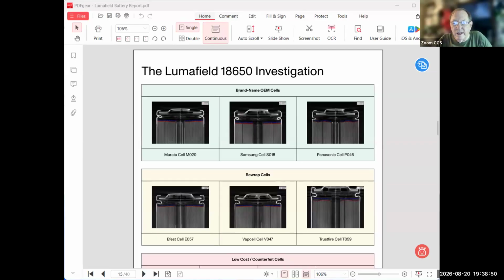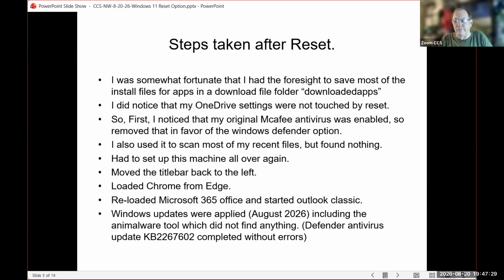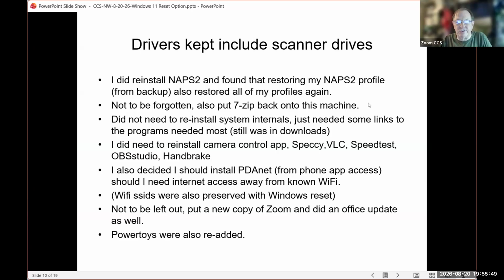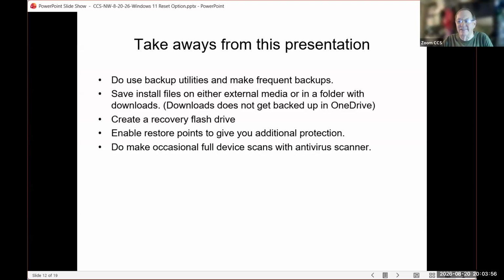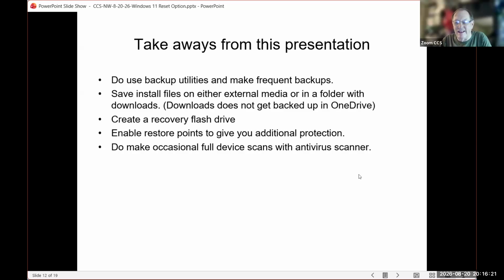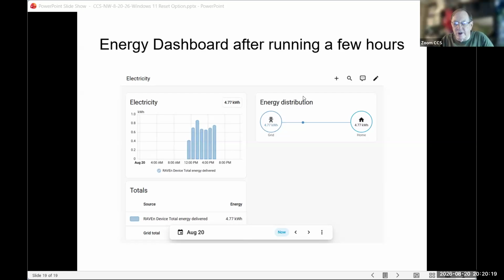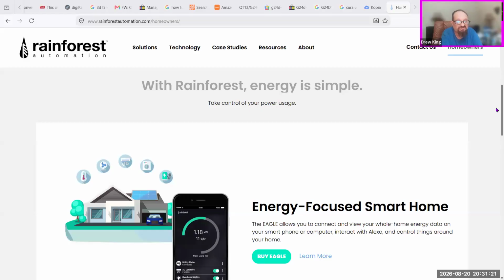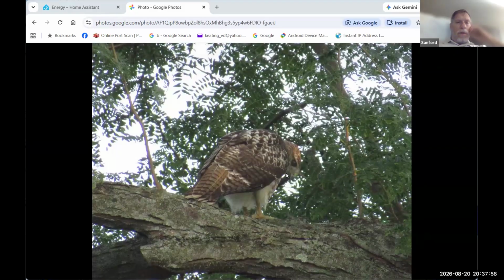Understanding Tech 2026-08-20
various technical topics including Bob's experience getting Wi-Fi 6 working on Linux installations, particularly LMDE and Linux Mint, along with detailed discussion of his AMD Ryzen AI300 laptop's graphics performance issues and battery life optimization through Windows AI Studio Effects. Sid shared his efforts to optimize LLM performance on his system by upgrading RAM to 64GB and using Unsloth Studio with custom builds, achieving 1.7-2.1 tokens per second, while discussing various quantization techniques and model optimization strategies. The group addressed Sanford's question about AI engines for photo manipulation, with Bob recommending Gemini 3.1 Flash Image or GPT Image 2 as alternatives to ChatGPT, and Drew shared information about a new Android app called Screen Stream for remote phone screen sharing. Zoom shared his experience with a Windows 11 reset due to mysterious antivirus issues that disabled his system, describing the recovery process and lessons learned about data preservation during system resets.
Presentation around Windows Reset.